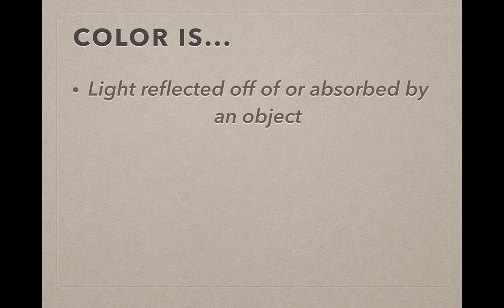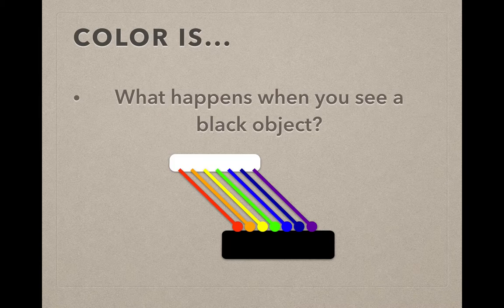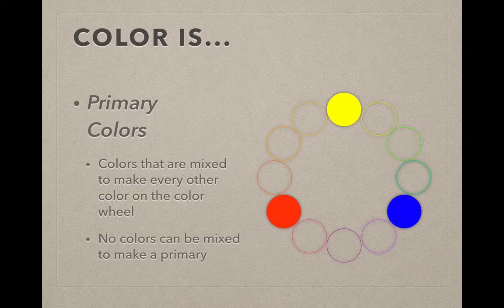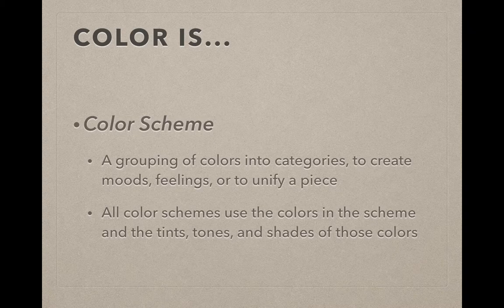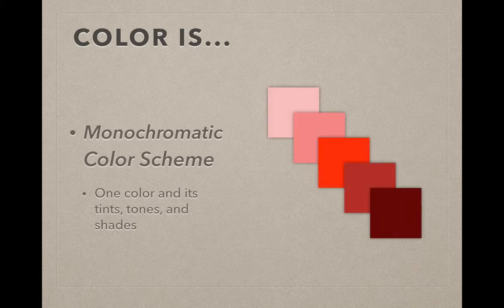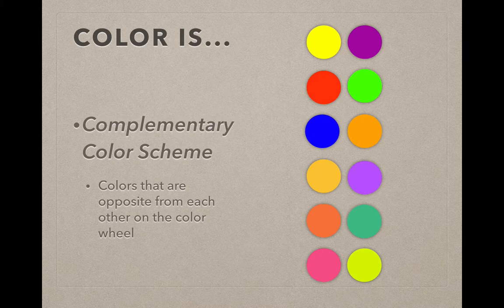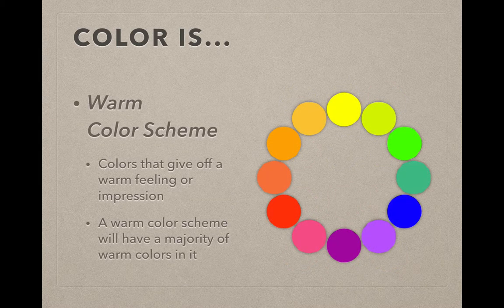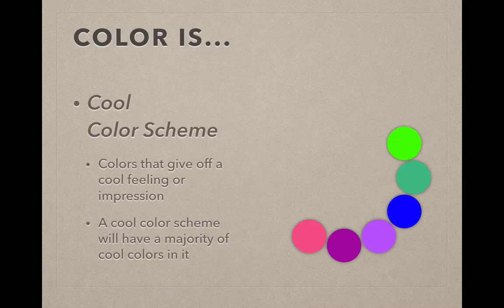03 Sculpt Elem Color